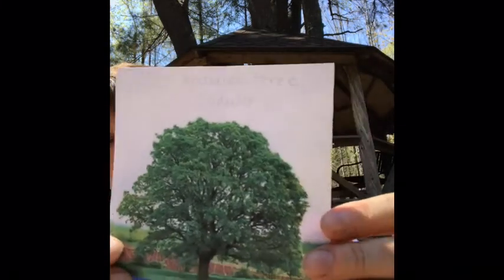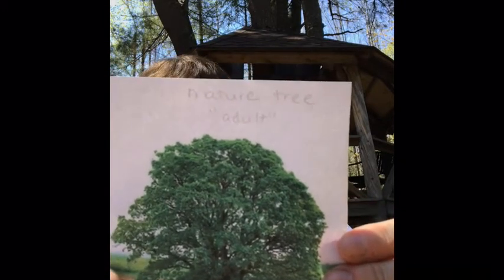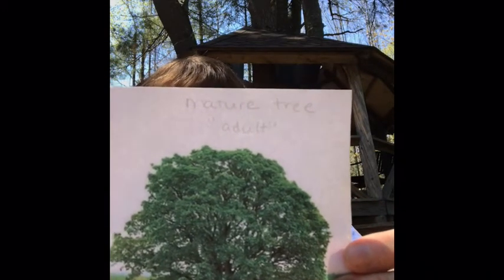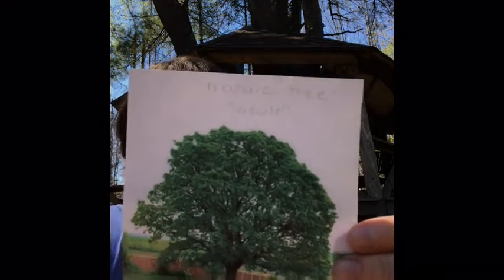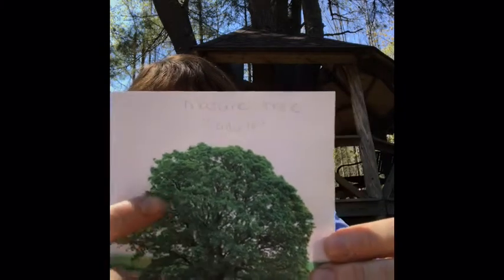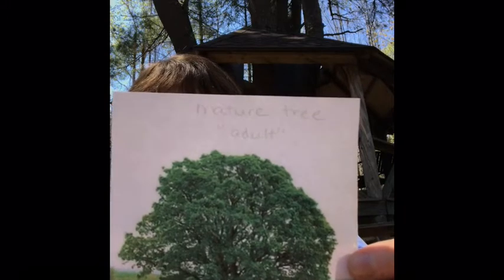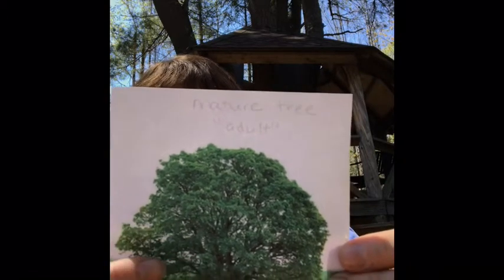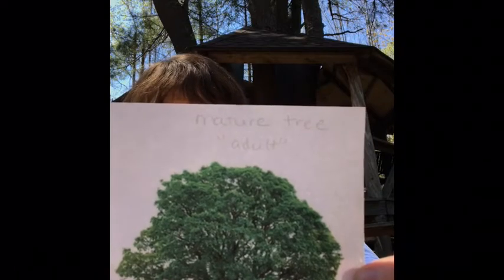#79 Tree Lifecycle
Maine Project Learning Tree: Nature at Home series